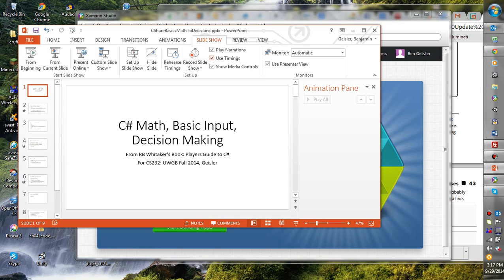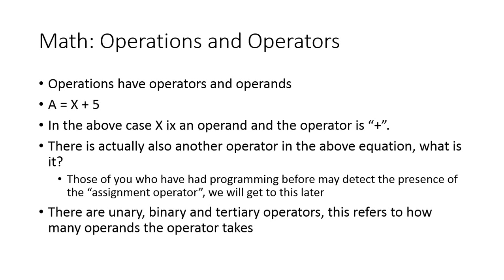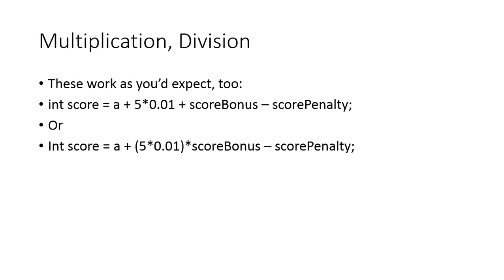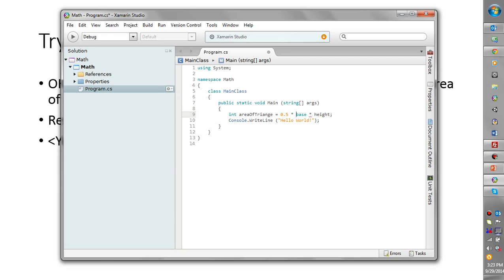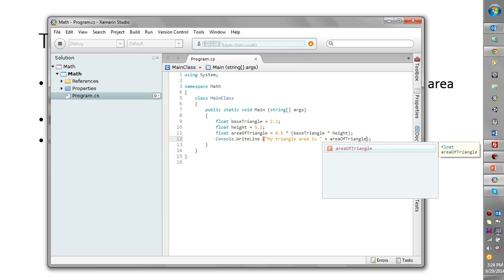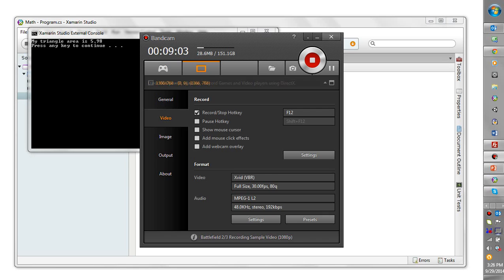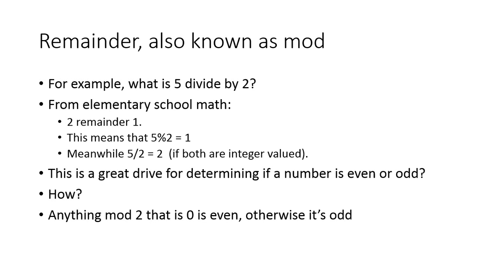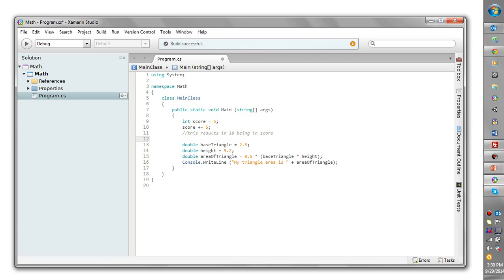C#: Math: CS 232 Makeup Video 1